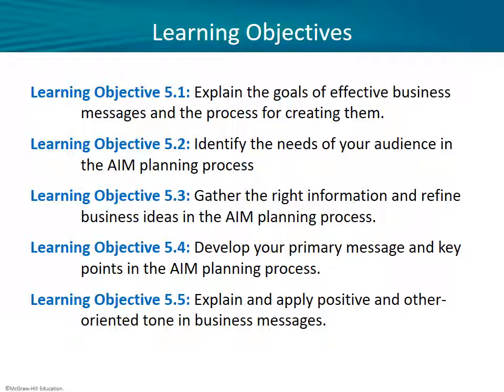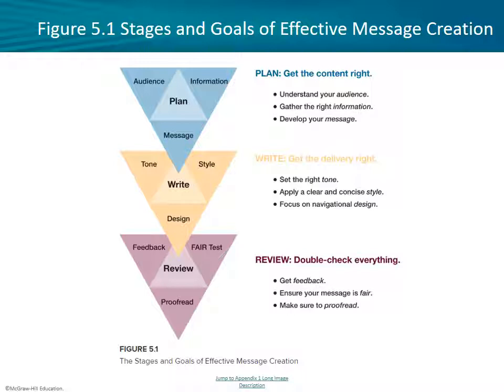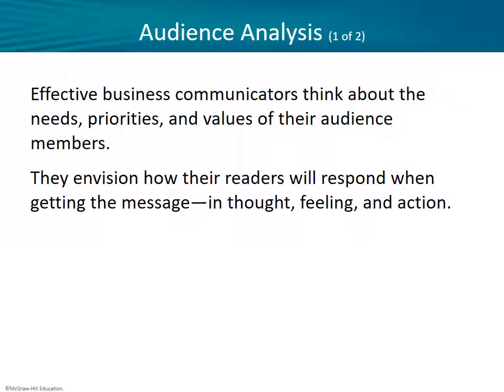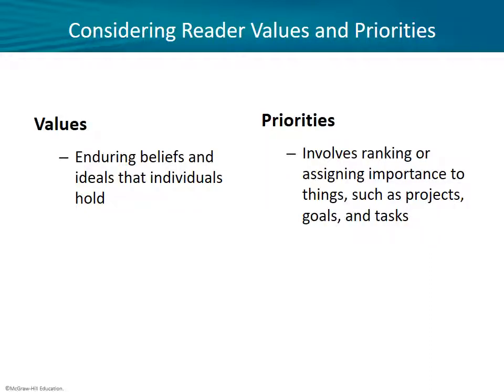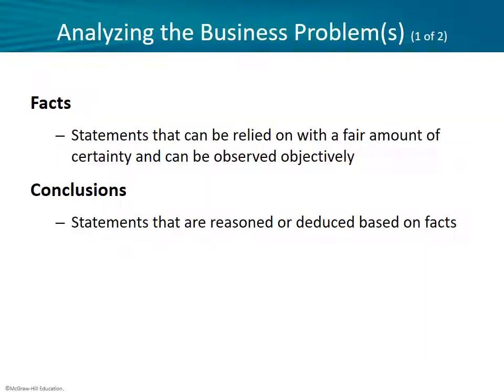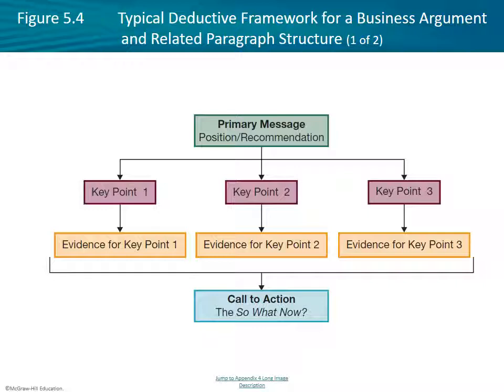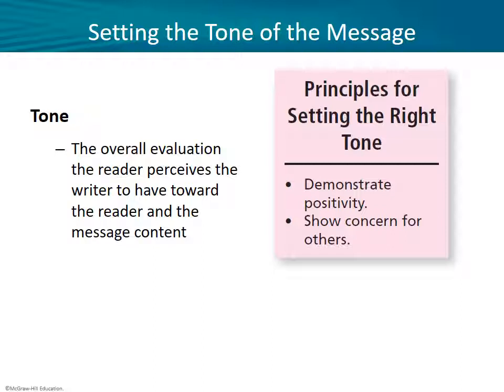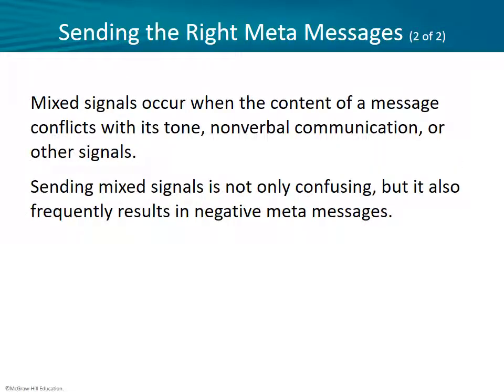BUS 209 Chapter 5 Lori Dunn